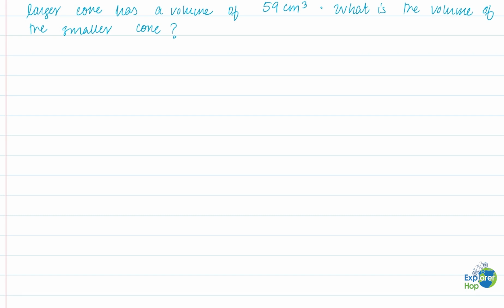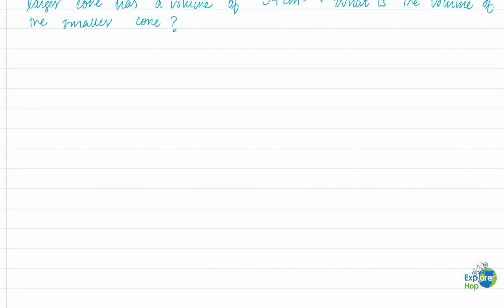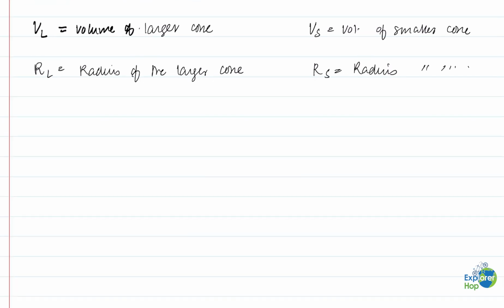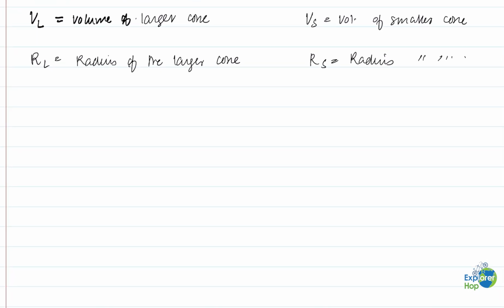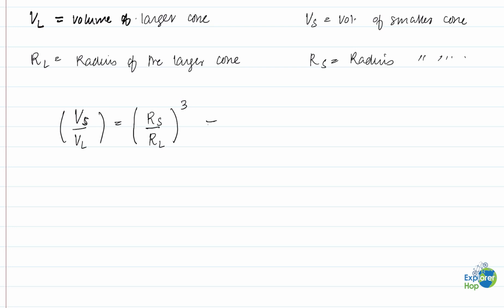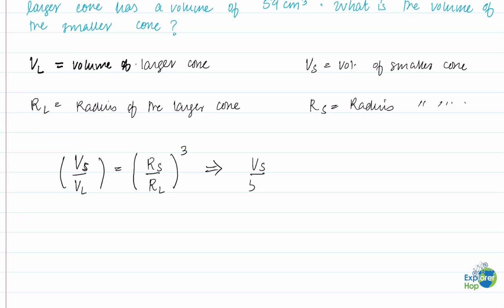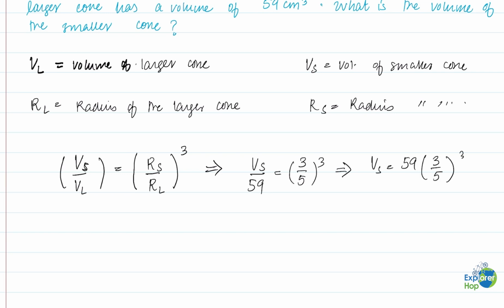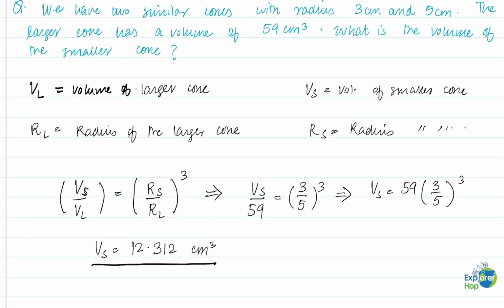Ratio of Volumes of Similar Solids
In this example, we determine the volume of a cone given information about a similar cone. Want more practice? Enrol in some of our courses now!